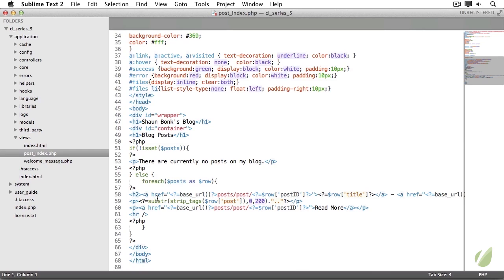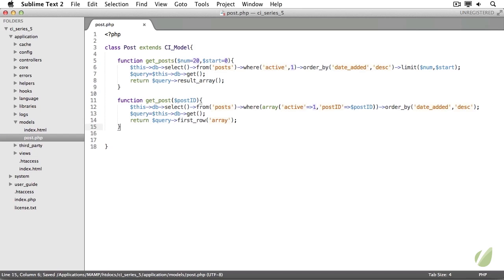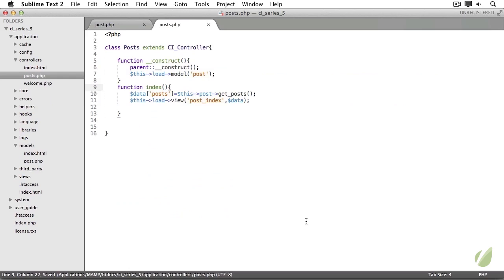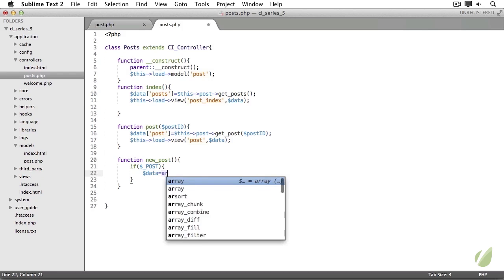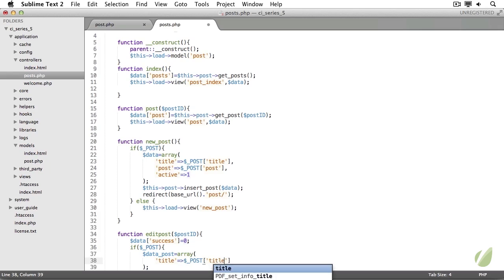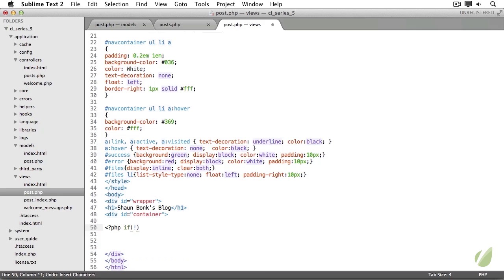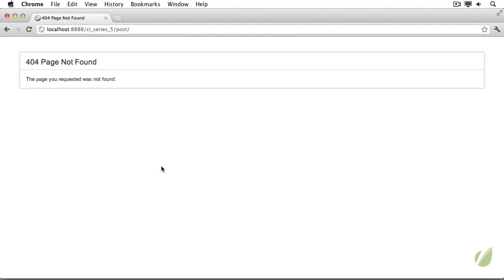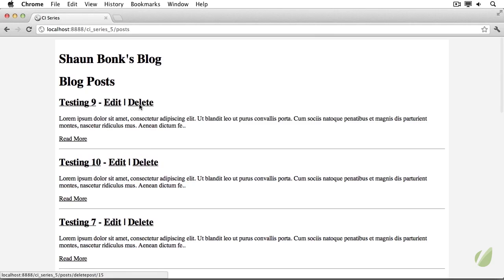06 creating the post mvc